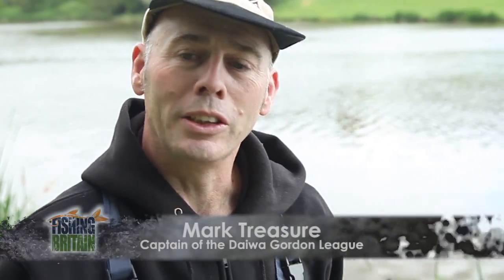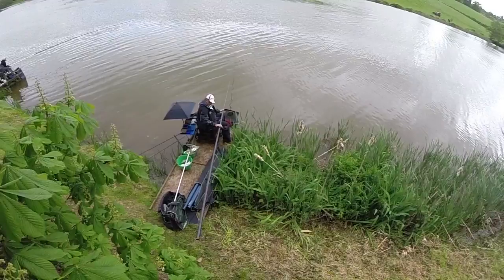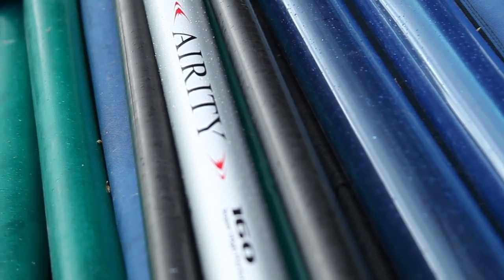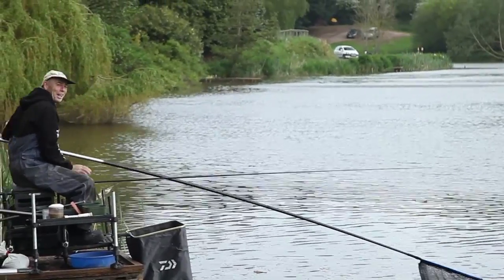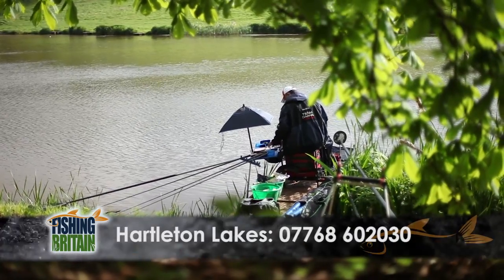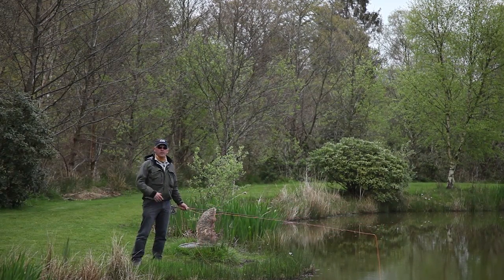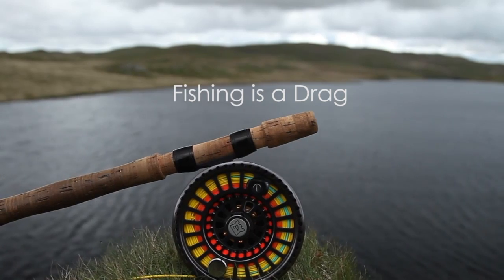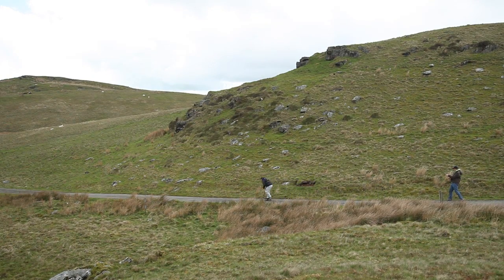Destroying expensive Fishing Gear - Fishing Britain episode 19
We smash a £5,000 fishing rod and try to burn out a reel. This week's Fishing Britain has comedy, tragedy and, above all, fish.

Breaking a £5,000  Daiwa pole is in all ways embarrassing but, on camera, it's the pits - as Mark Treasure of the Daiwa Gordon League finds out. The worst part of it is he hasn't even fished with it. He and Dave Mickelwright fish on, regardless, in a short Tri-Species fish-off and Dave tells us about his double Jelly Baby wonder bait.

In Gear Guide, we put the Hardy's Fortuna X3 Drag system to the test as we pit it against a running Morgan, a mounted Morgan and the untamed power of a mighty pink electro scooter. Will it hold up?

Big D is here with the NEWS and this week we see the opening of the classic fishing festival in Fermanagh and the Ukai cormorant fishing in Japan, a Crucian carp crisis, plans to ban drift nets and two unsusual sharks. Charlie brings in Hooked on YouTube with a man grabbing a hammerhead to save a tarpon.The links are here: